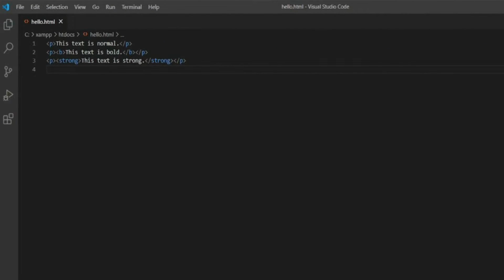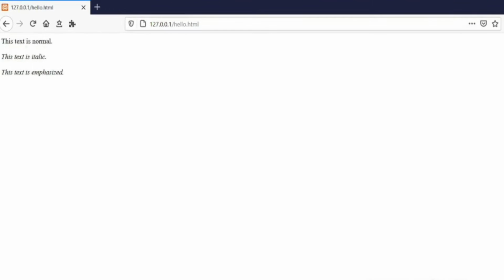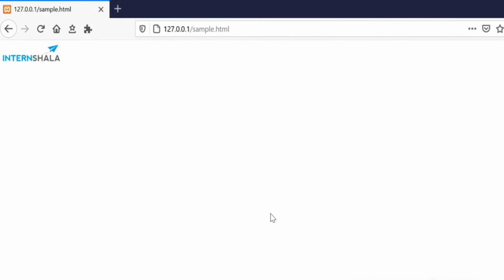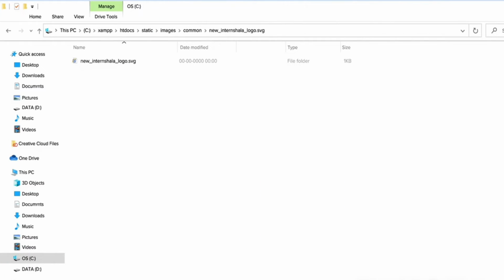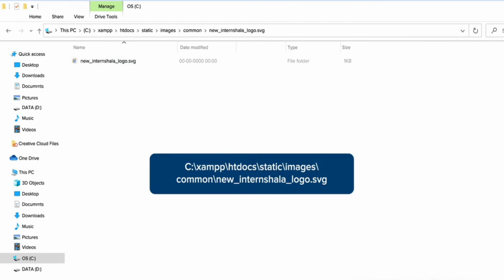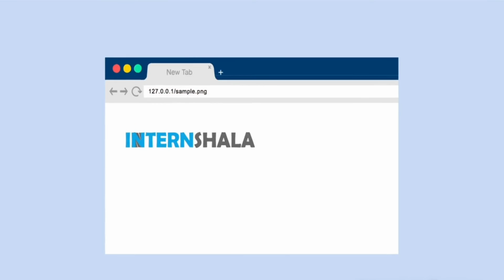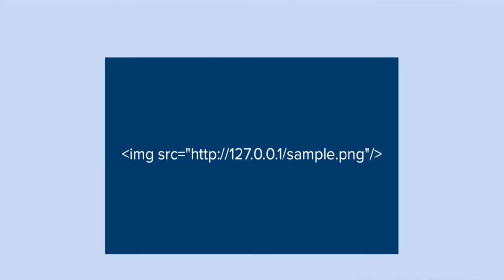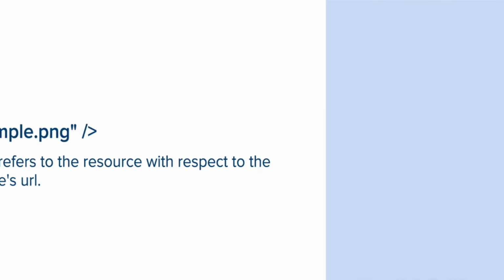Basic Tags Of HTML | Part 2 | Complete Course | M1T5V2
🔴hii developers,